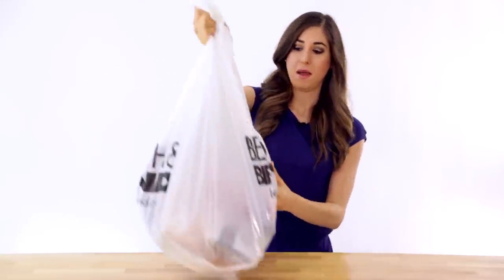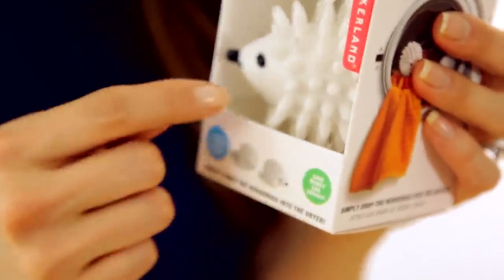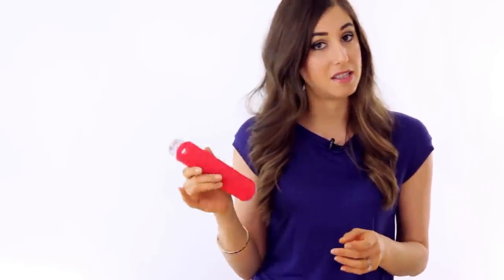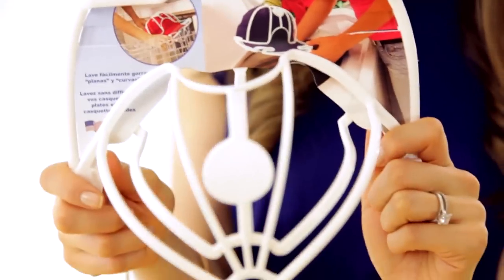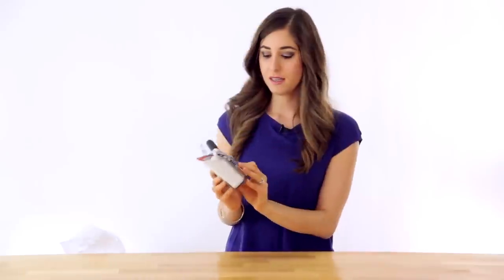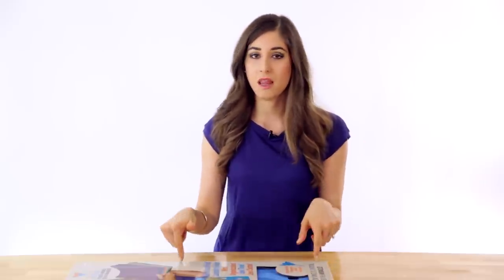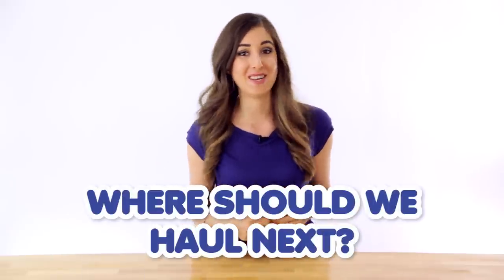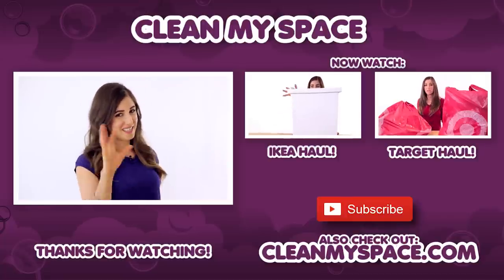Bed Bath & Beyond Haul! (Clean My Space)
Check out what we found at Bed Bath & Beyond.  It was BEYOND great!  I've got all links down below, I hope you enjoy and I'd love to know if you have any of these items or want to try any!

***LIST OF HAUL ITEMS***

Tovolo microwave food cover

Under bed shoe bag

Hedgehog dryer balls

Cedar muslin sachets

Trudeau pan handle grip

Trudeau silicone vegetable steamer

Arm and Hammer Fridge Fresh

Perfect Curve cap washer

Method handsoap

Delicates wash bag

OXO Good Grips compact dustpan and brush

Miracle Fold

Bag Bungee

5 HOMEMADE CLEANERS!

10 MORE CLEANING USES FOR BAKING SODA!

19 GREAT USES FOR A LINT ROLLER!

CLEANING KITCHEN CUPBOARDS AND DRAWERS!

Questions? Comments?

How to Buy Household & Cleaning Products on a Budget!